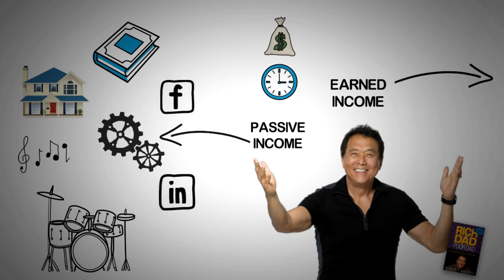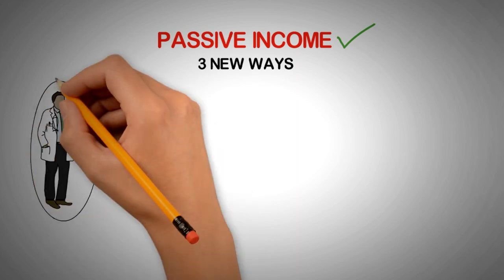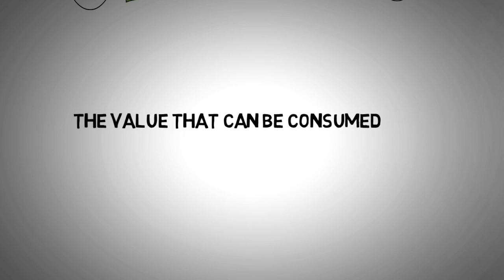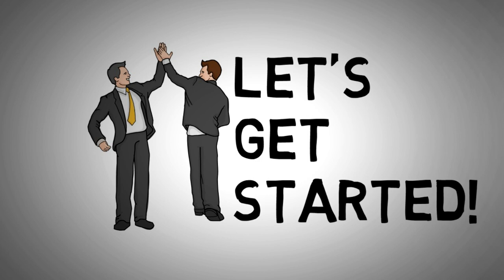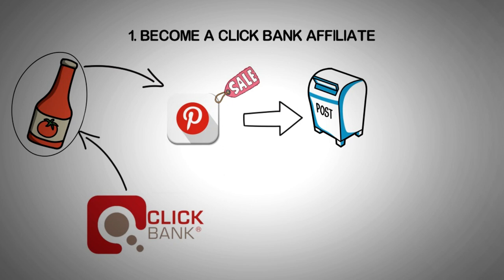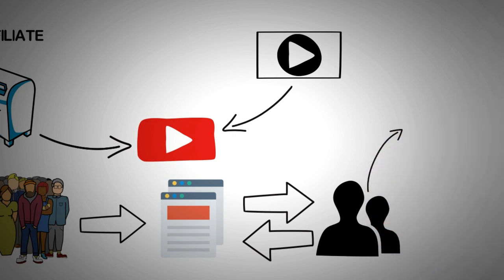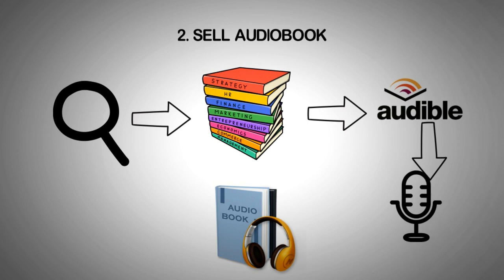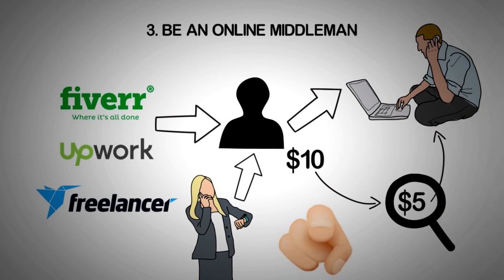💰Brand New Passive Income Ideas (2019)💰 - 3 Best Ways To Make Money Online!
Create Pinterest Account From Here: 👉 https:\\in.pinterest.com

💰In this video of💡 PRAGMATIC IDEAS💡, we're going to learn brand new, fastest and simplest ways to make passive income in 2019. These ideas are probably the easiest & best ways to make money online, especially when you're just starting out. You can build your own source of passive income in less than a day if you put the amount of time and effort required to build it.

REMEMBER:
💰💰Passive Income Is Real...

Before You Watch This You Need to realize a Few Things About Passive Income...

It takes HARD WORK, GRIND, PATIENCE, and PERSEVERANCE to generate significant passive income...

First You Have To Believe That It's Possible!  Most People Never Overcome That Hurdle...

Lucky for you, We're Here To Tell You That You Can Do This!

Watch As We [REVEAL] The Top 3 Ways to Make 💰$1,000+💰 Per Month in 2019!

Happy Earning💡!